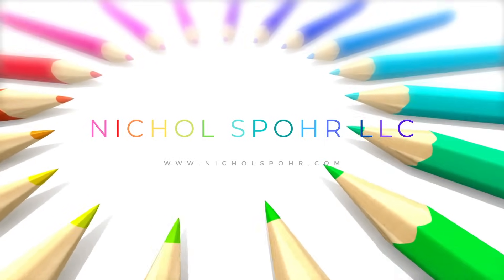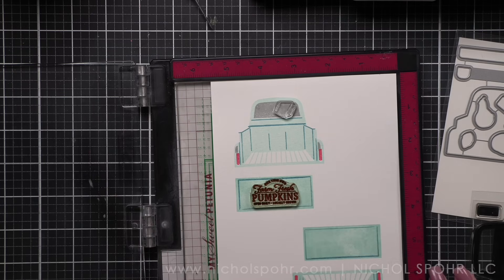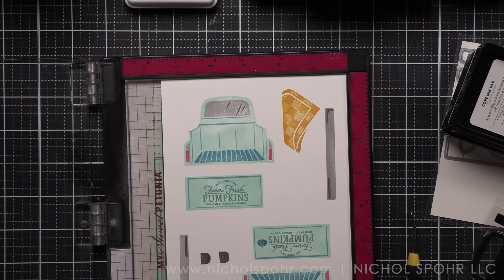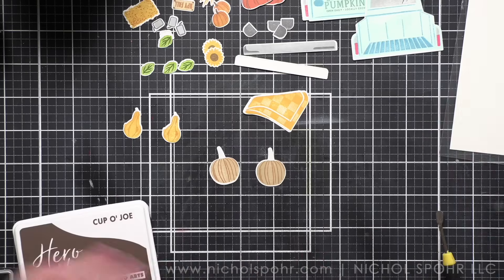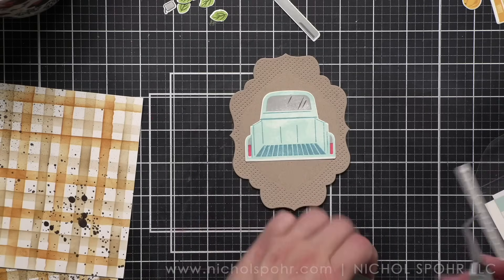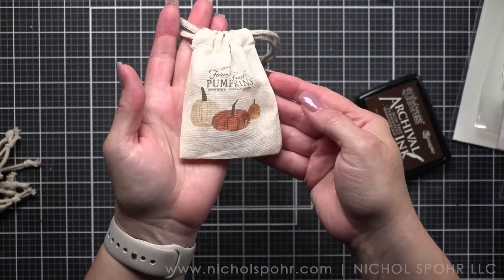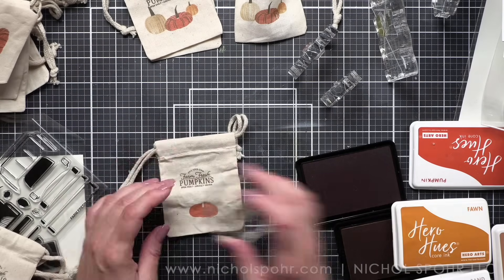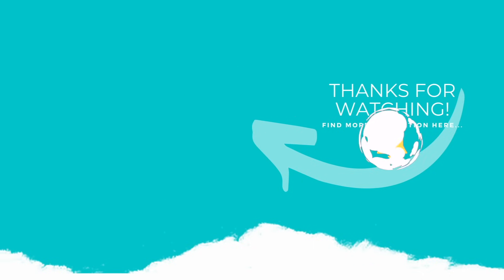Autumn Pumpkins Cards & Gift Bags (Papertrey Ink August 2023)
• Papertrey Ink - Watercolor Plaid Stencil Collection (set of 4)

• Neenah Cardstock Classic Crest Ultra Thick 110 LB SMOOTH SOLAR WHITE

• Amazon.com: ecomuslinbags 3x4 inches Natural Cotton Double Drawstring

➤ LET’S BECOME FRIENDS!!